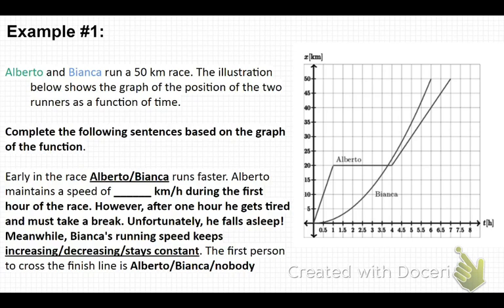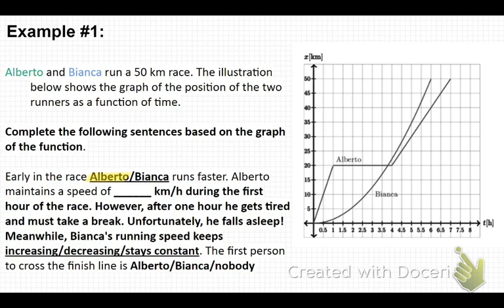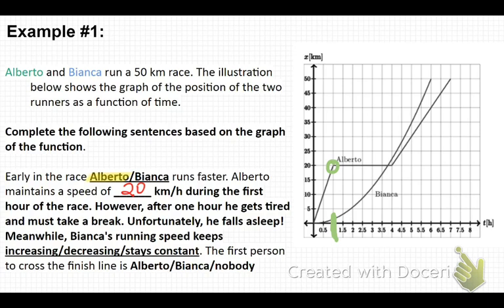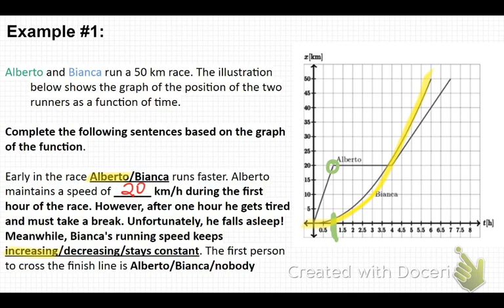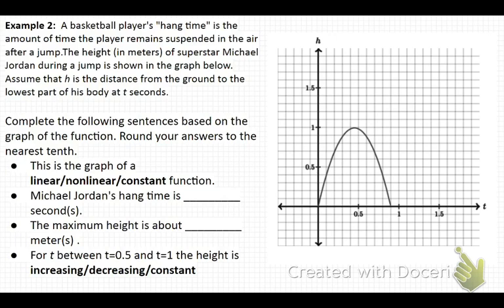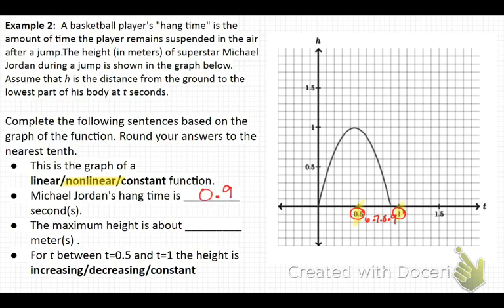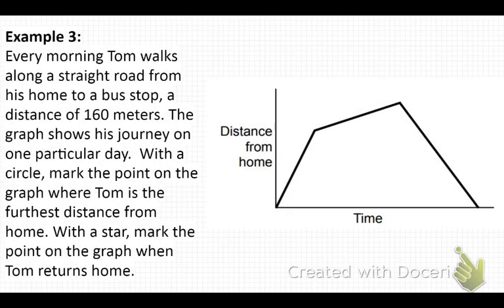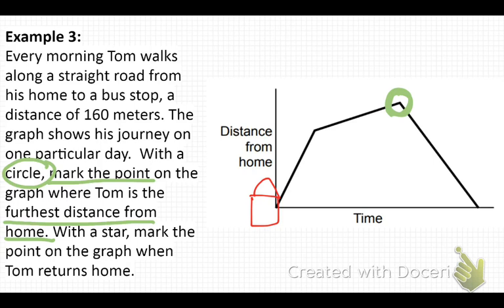2.4 Day 1 - Interpreting Graphs